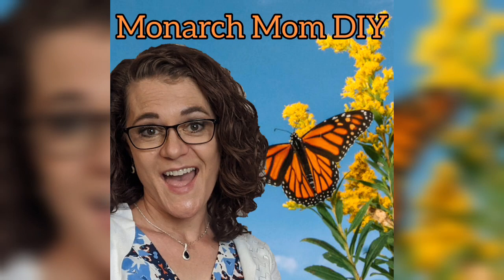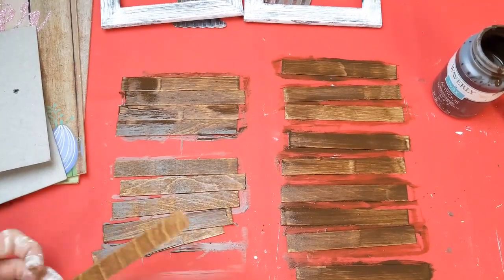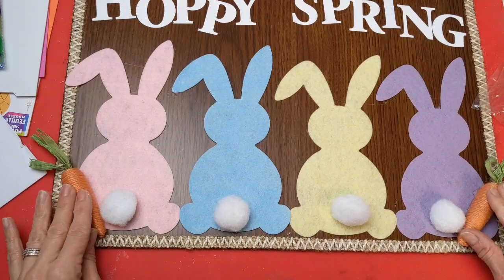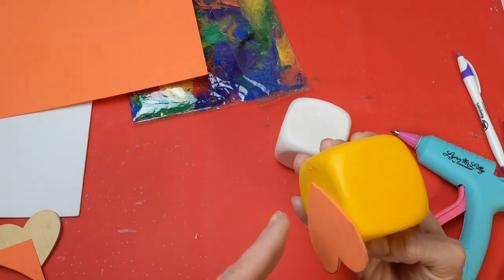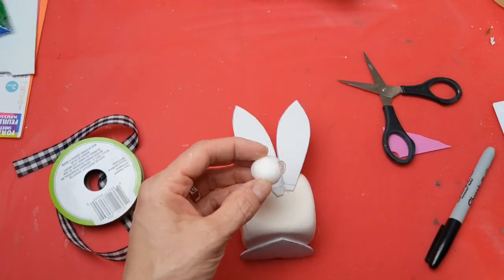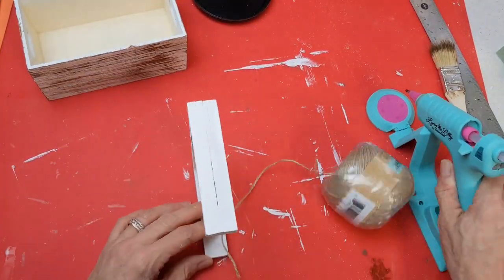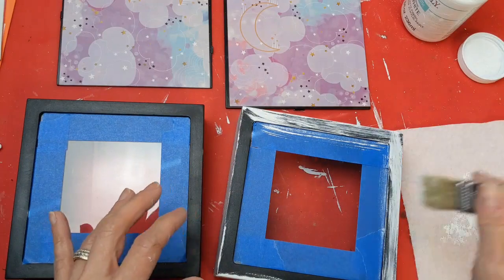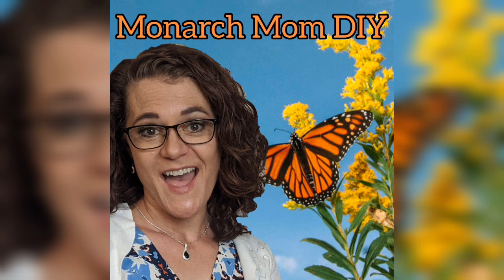**NEW** 5 EASY (not cheesy) $1 EASTER FARMHOUSE DECOR DIYS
Hey everyone!
Today I am SO EXCITED to bring you these FIVE NEW HIGH-END SPRING and EASTER Dollar Tree Farmhouse Home Decor DIYs. I hope you enjoy these easy to make projects that look great! Be sure to watch to the end so you can tell me which one was your FAVORITE!!!

Project #1:  FRAMED METAL BUNNY SIGNS
2 DT signs with metal bunnies
2 (5x7) picture frames
**large craft sticks
**Waverly Antique Wax and White

Project #2:  HOPPY SPRING SIGN
2 DT signs from previous DIY
Wood looking contact paper from DT
DT ribbon for edges
Felt bunny garland from DT
**hot glue gun and hot glue sticks
**Waverly White chalk paint
Poster sticker letters from DT
Jute carrots from DT

Project #3:  FOAM DICE BUNNY & CHICK
1 set foam dice from DT
3 white 12-inch balloons
3 yellow 12-inch balloons
Foam or Stiff felt in white, pink and orange
yellow feathers
white pom pom
Sharpie marker

Project #4:  WOOD FLOWER BASKET
1 wood crate from DT
1 (6x8) framed canvas from DT
**wood glue
**Waverly chalk paint in White and Antique Wax
**Jute twine
floral foam
floral moss
assorted flowers
sticker letters (optional)

Project #5:  BANK SHADOW BOXES
square bank from DT
**Waverly chalk paint in White
spring or Easter napkins
**Matte finish Mod Podge
floral moss
rocks
TT blocks for cross
purple ribbon
jute carrots and small Easter eggs